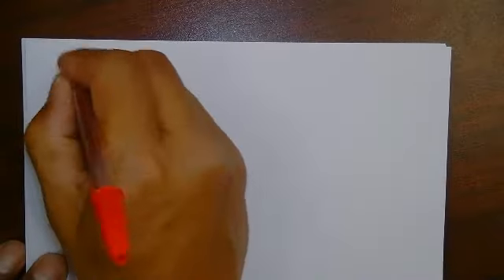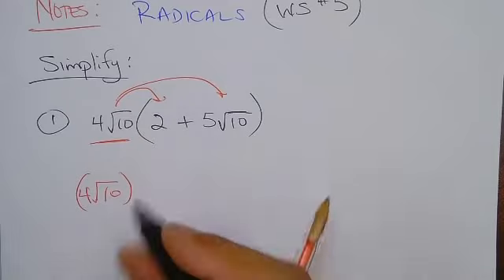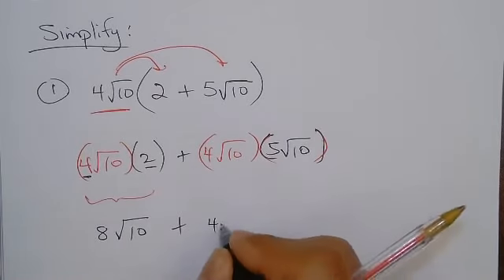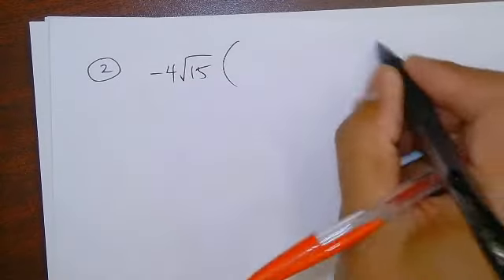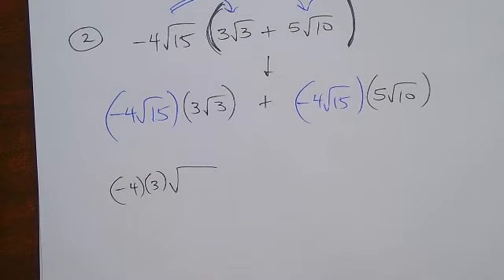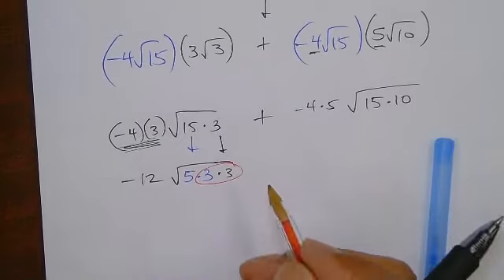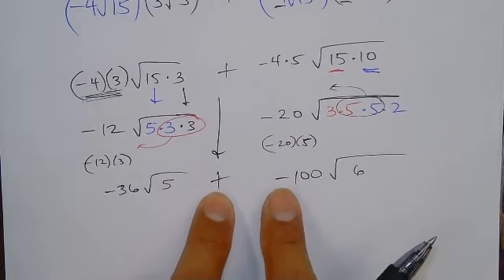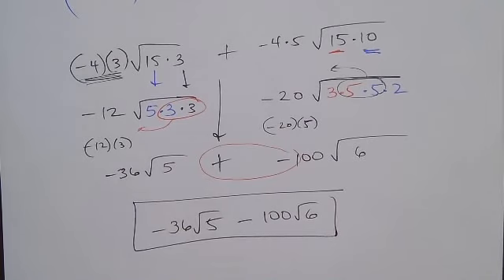Alg 1 Radicals Simplifying WS 5